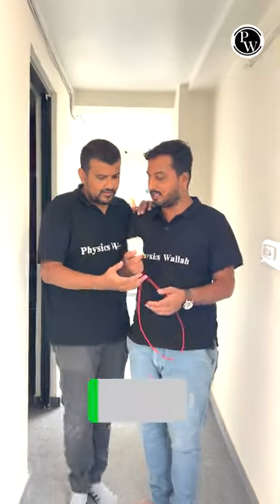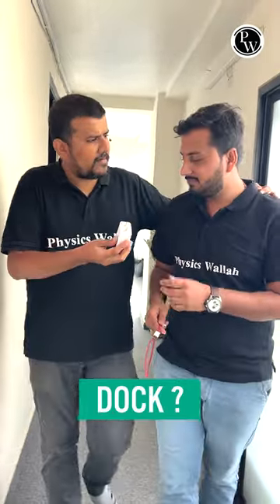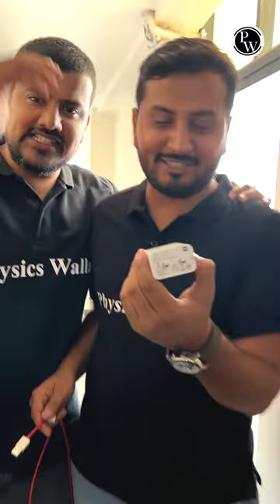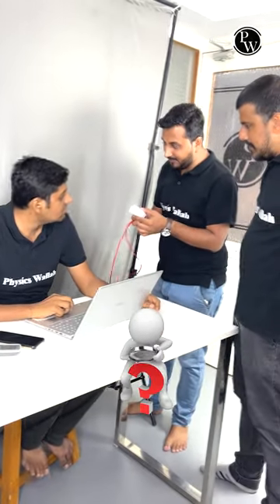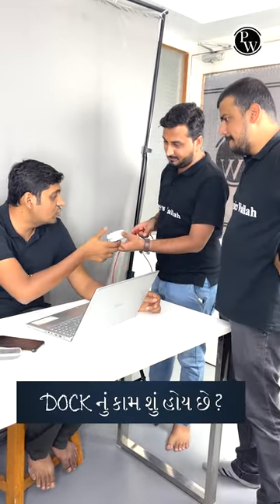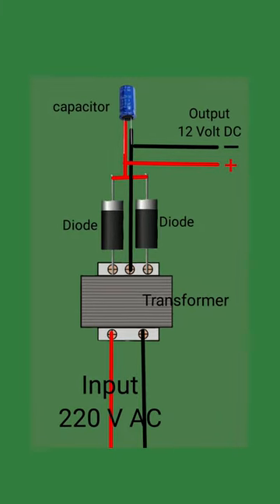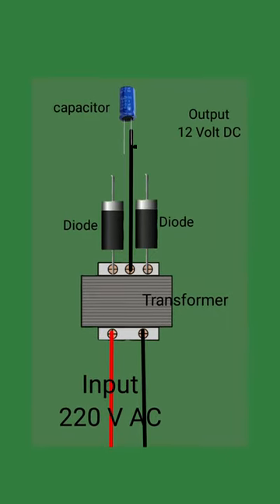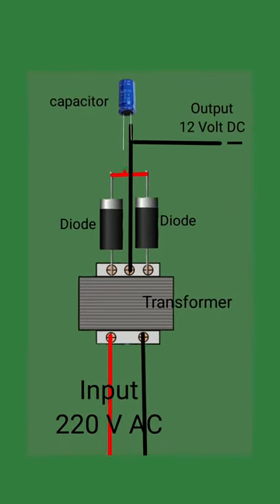Charger Dock નું કામ શું હોય છે?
To Enroll in Your Favourite Batch⬇️
Step 1: Go to the About Section of PW Gujarati Channel🔖
Step 2: Click On Batch Link to Enroll 🎯
Step 3: Click the Enroll Button and Study 📚